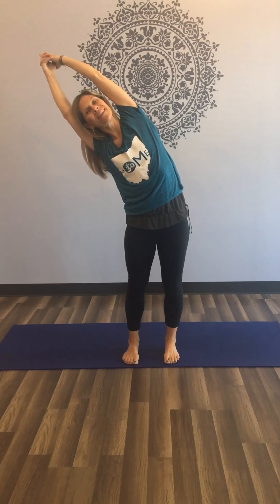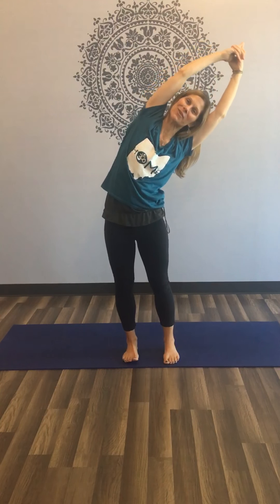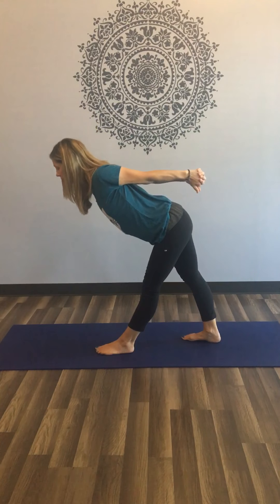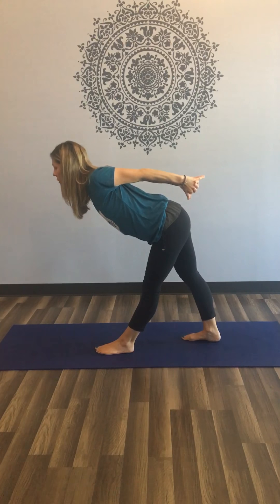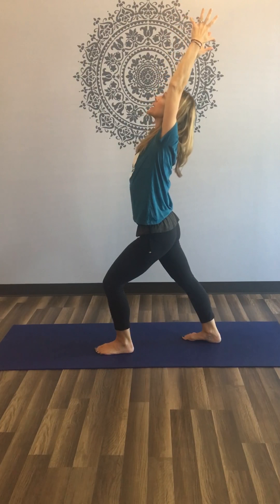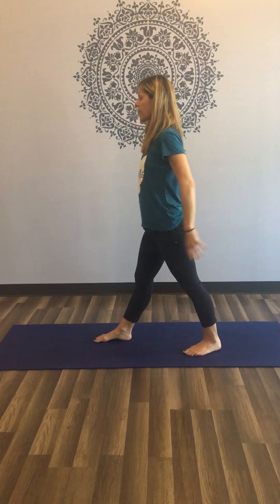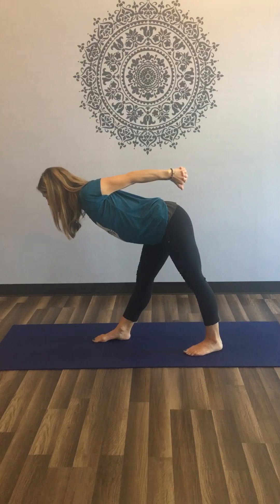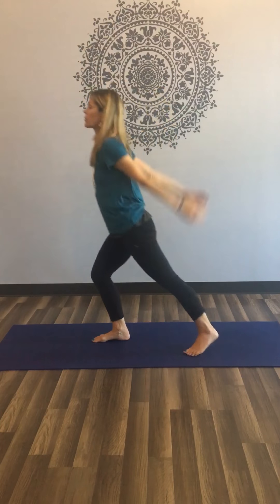Pre Run Stretch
Get your muscles ready to hit the pavement, trail or treadmill.